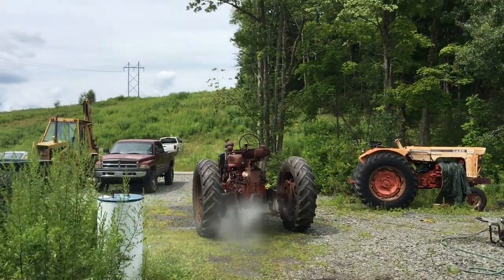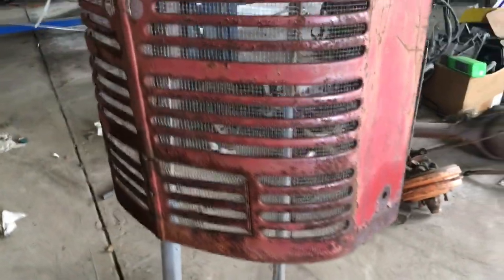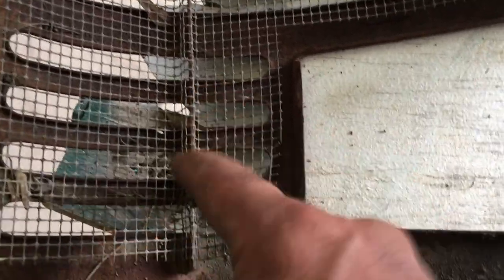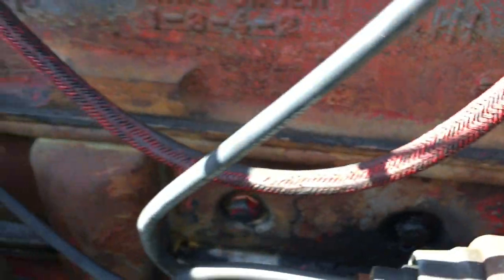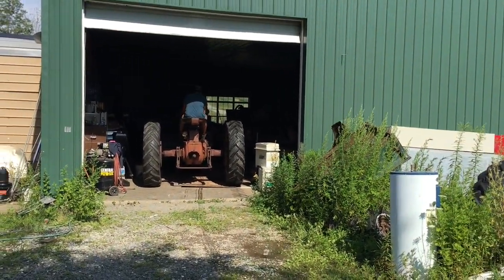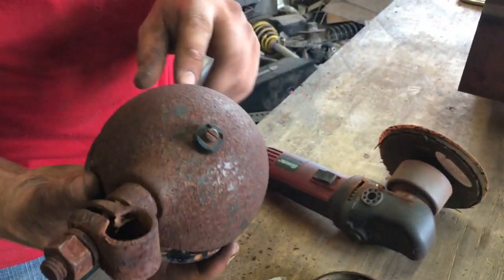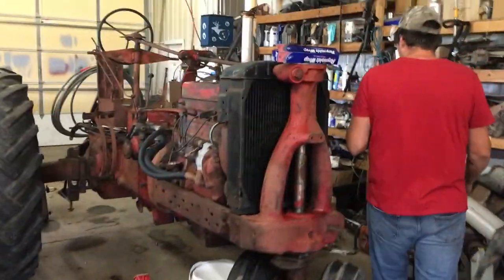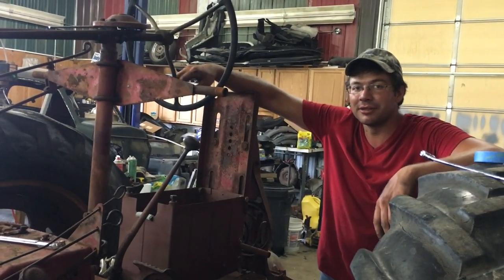Super M clean up paint prep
Super M clean up paint prep. We show how we are preparing the Super M for paint. At least the start of it. Seems like a lot to do to get this antique Farmall into shape. Most of the sheetmetal although rusty is in good shape without any blown through holes. Seems the sheet metal is heavier than in old John Deeres of the era. of course a lot depends on how these antique tractors and farming implements were cared for over the course of 70 or more years. I guess we could ask a John Deere dealer ?